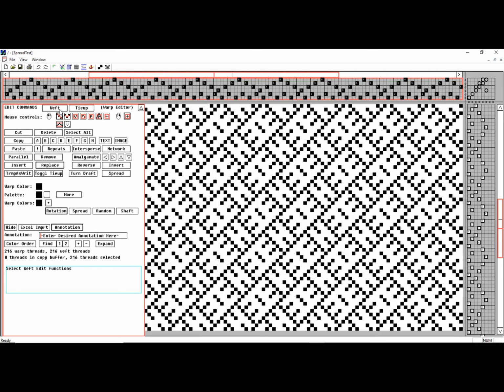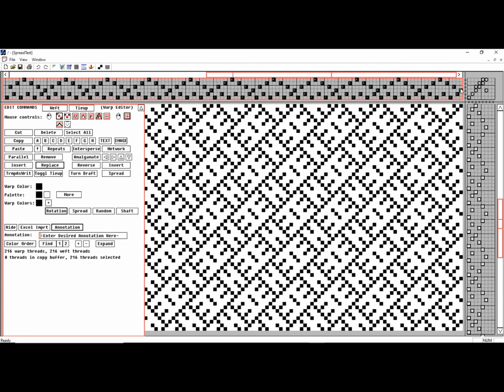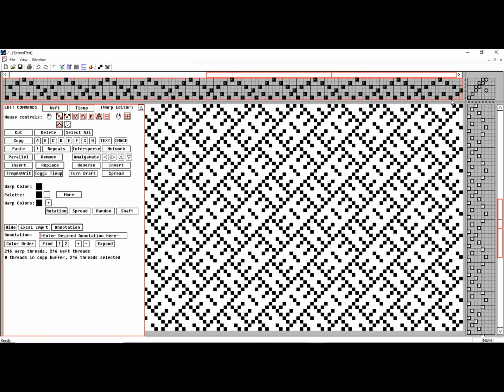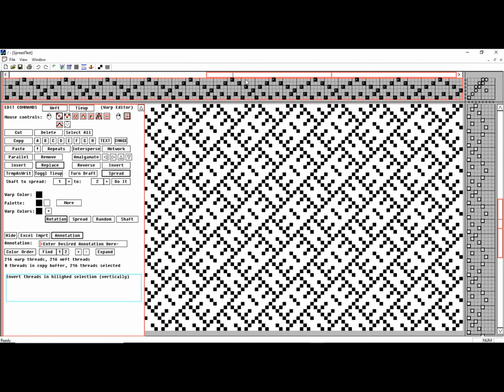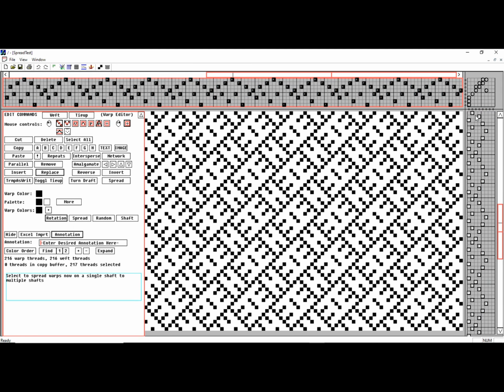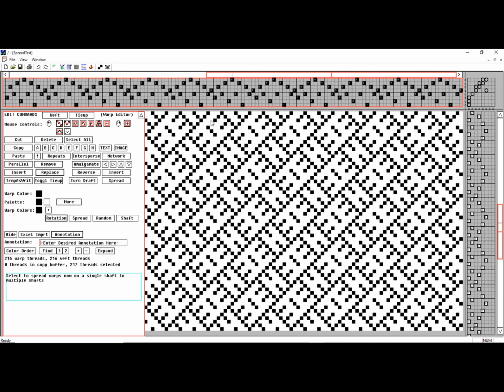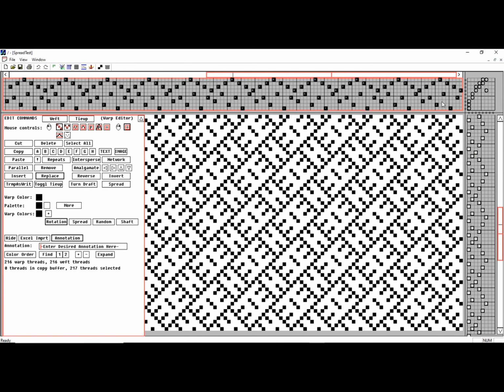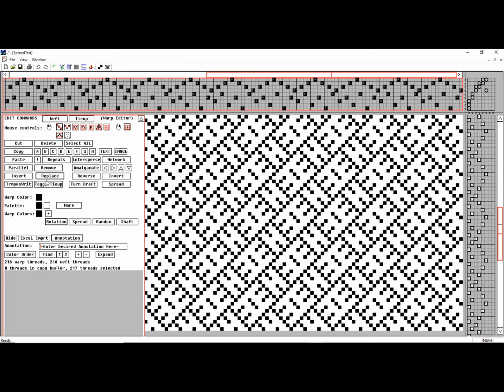Quickdraw Weaving 3.4.10 The "Spread Warp" tool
Tool to spread warp threads from selected (overcrowded) shaft to multiple new shafts